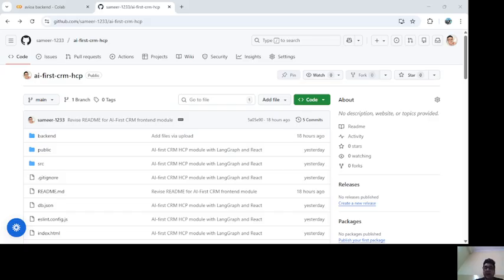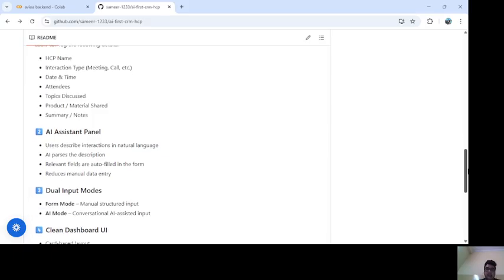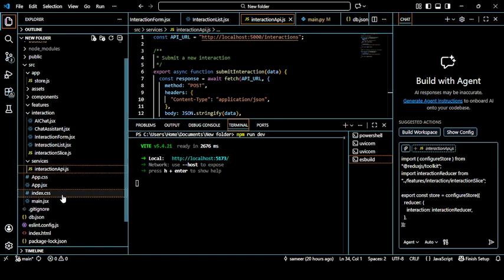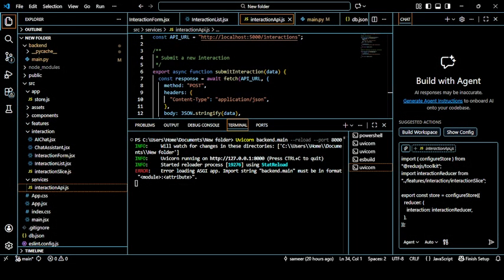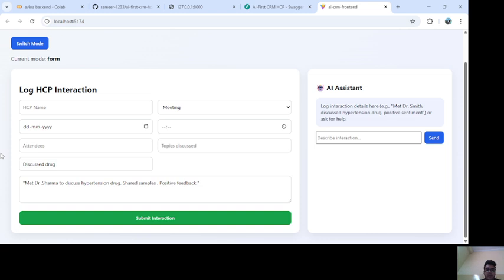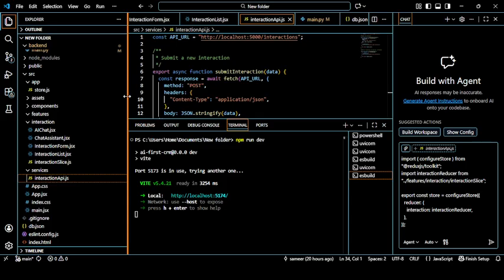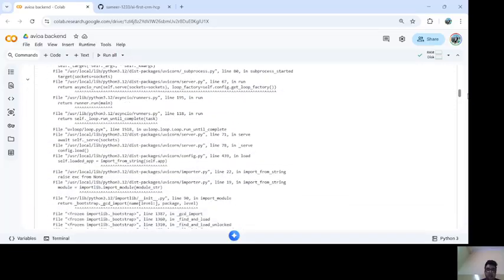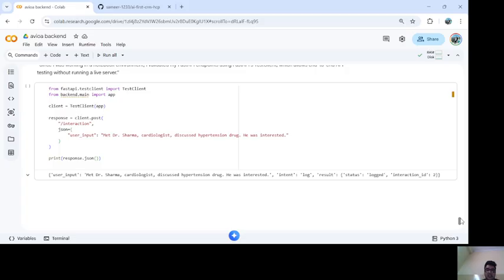AI-First CRM for Healthcare Professionals | React + FastAPI + LangGraph Demo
In this video, I present an AI-First Customer Relationship Management (CRM) system focused on the Healthcare Professional (HCP) module, designed from the perspective of a life sciences field representative.

The demo covers the complete end-to-end architecture, including:

🔹 A React-based frontend with a Log Interaction Screen
🔹 Dual interaction modes: structured form and AI-powered conversational chat
🔹 A FastAPI backend with documented REST APIs (Swagger)
🔹 A LangGraph-based AI agent managing HCP interaction workflows
🔹 Integration with Groq LLMs (gemma2-9b-it) for summarization and intent extraction
🔹 Demonstration of five LangGraph tools, including:

Log Interaction

Edit Interaction

Summarize Interaction

Follow-up Recommendation

Compliance Check

The video also explains:
✔ Code flow and folder structure
✔ Frontend–backend communication
✔ How AI agents orchestrate business actions using LangGraph
✔ Key learnings and design decisions from Task 1
📌 Tech Stack:
React, Redux, FastAPI, LangGraph, Groq LLMs, SQL (Postgres/MySQL), Google Inter Font
This project was developed as part of an AI-First CRM assignment with a focus on real-world healthcare sales workflows.